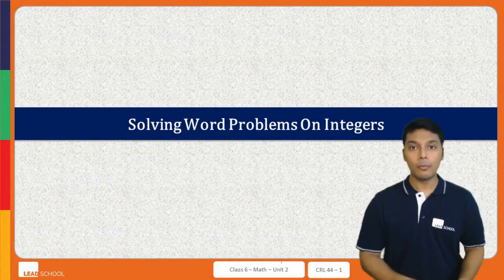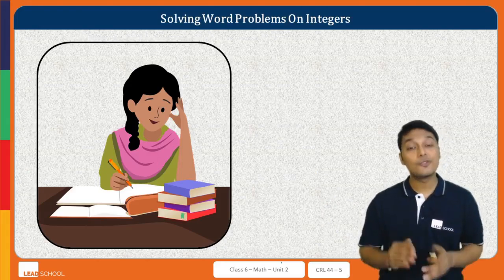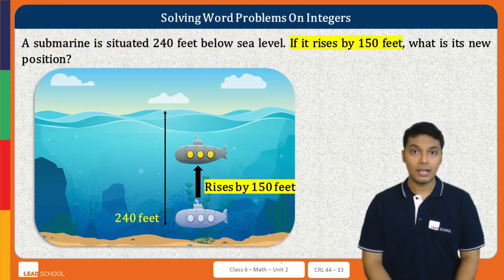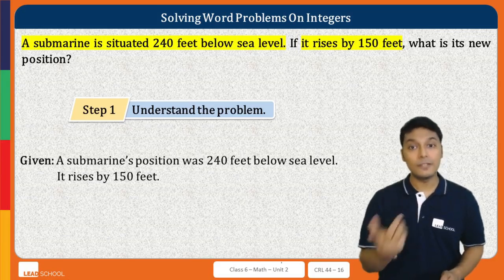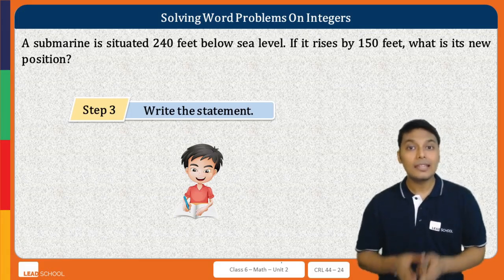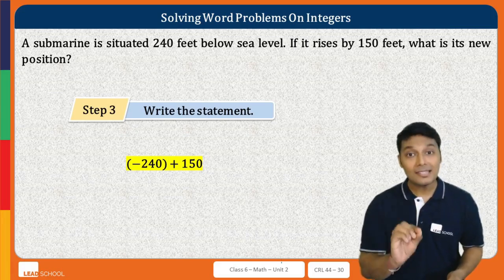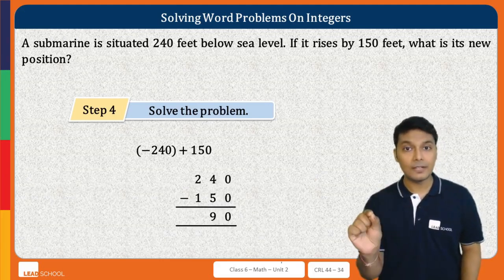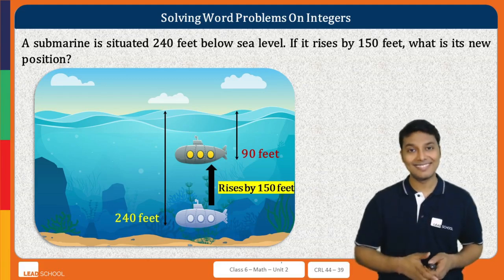Maths for class-6